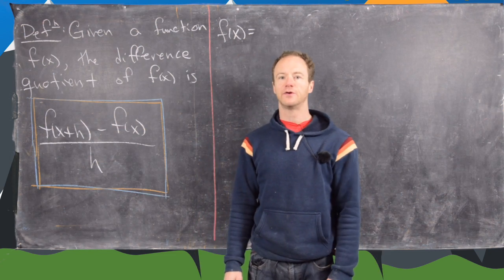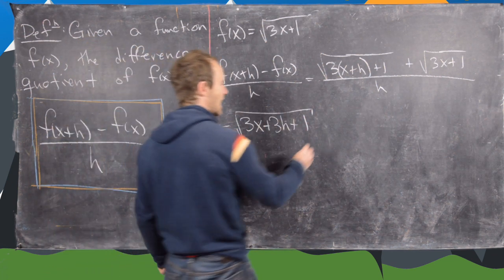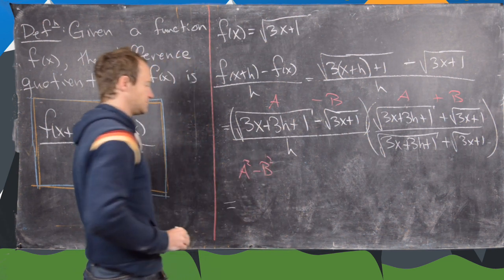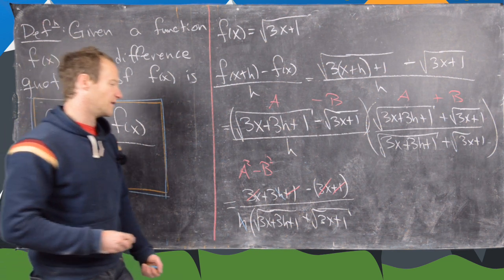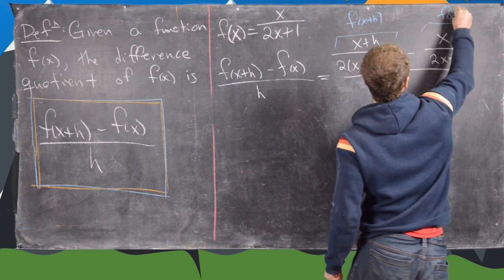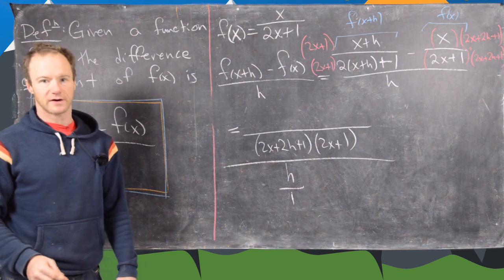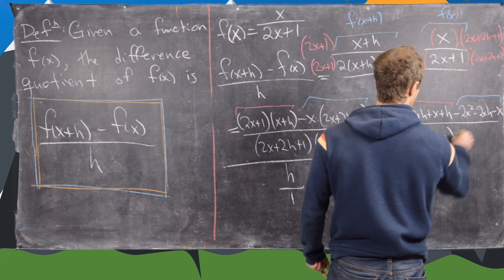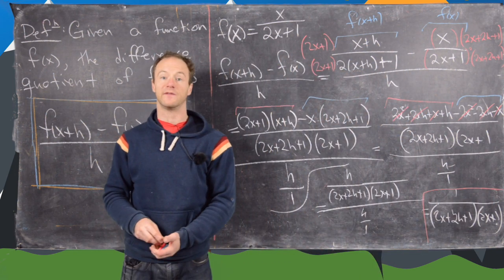PreCalculus | Finding the difference quotient: Example 2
We present a few examples of calculating the difference quotient.